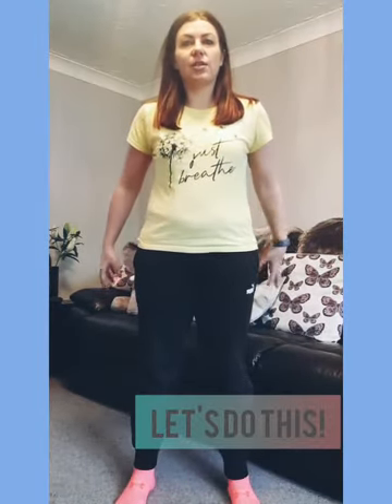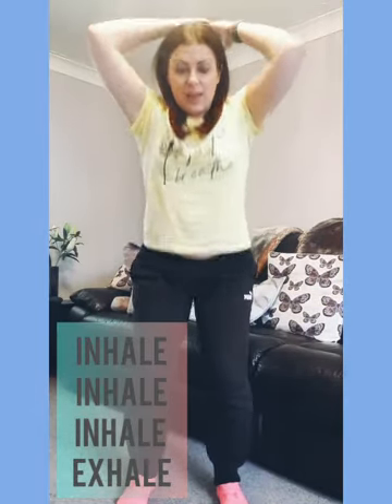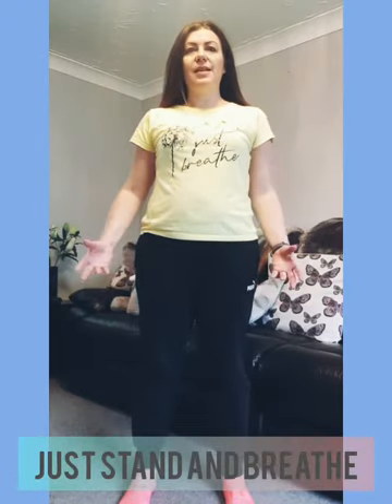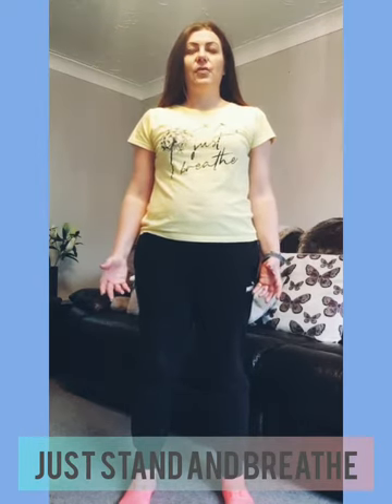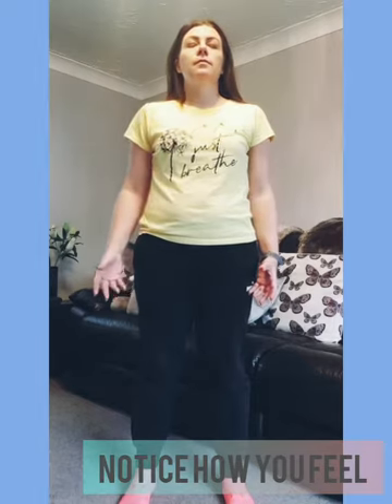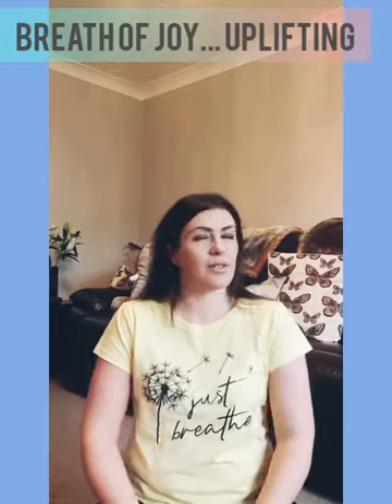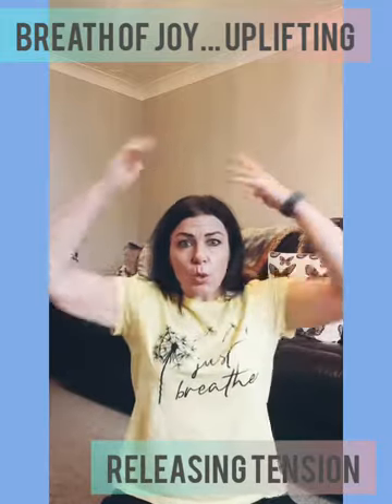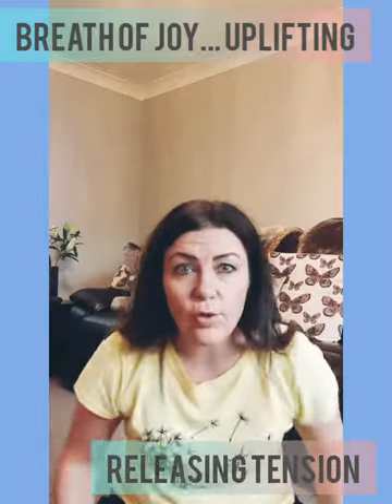Breath of joy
Breath of joy- use this to help uplift you, raise your energy, lift your mood, release anger. 💙💙💙

always seek the advice of your doctor or health professional if you are not sure if these exercises are suitable for you to do.